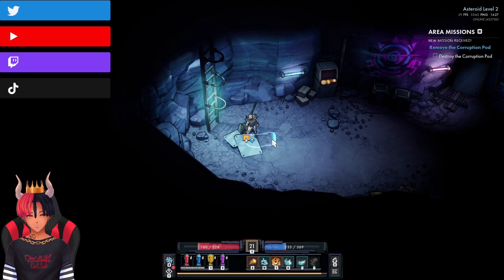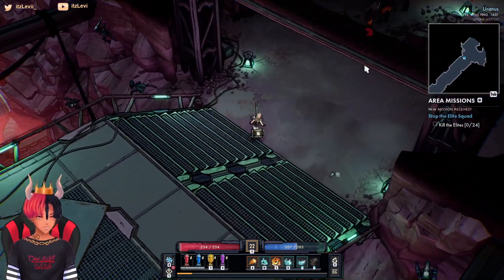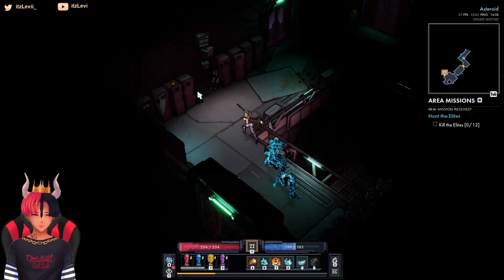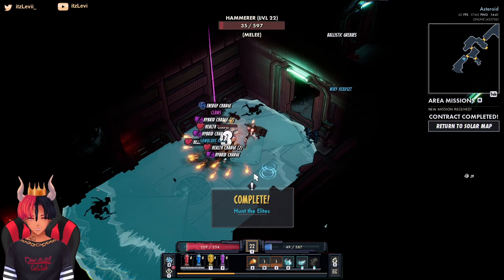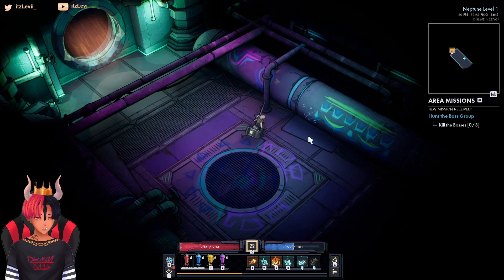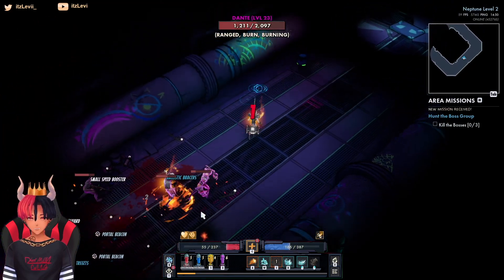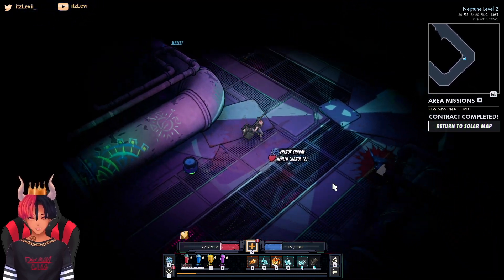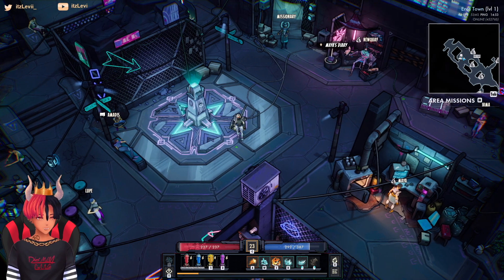SuperFuse: Completing the Solar System - Finale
We've reached the finale of SuperFuse.

 We take on the rest of the solar system and finish up the game! I really enjoyed SuperFuse and would definitely recommend it as my review of the game!

Superfuse is an action-packed role-playing game with a comic book look. Players can customize their skills in a variety of ways by choosing from a huge selection of powerful fuses. There are three different character classes to choose from, and players can either play solo or team up with up to three friends. In this game, you have the opportunity to become a hero and save humanity when it needs it the most.
0:00 - Asteroid
0:49 - Uranus
1:48 - Asteroid
3:50 - Neptune
5:59 - Eros

SuperFuse: Fighting the FOREMAN! - Episode 6